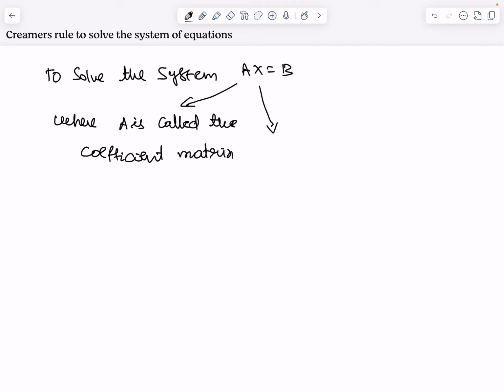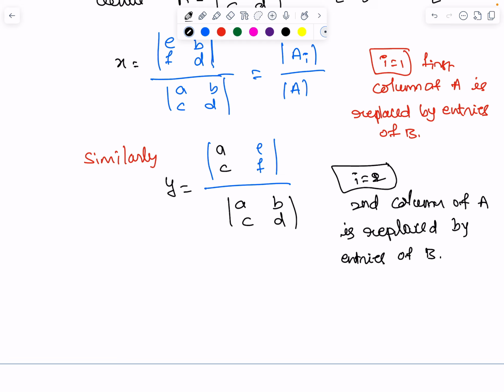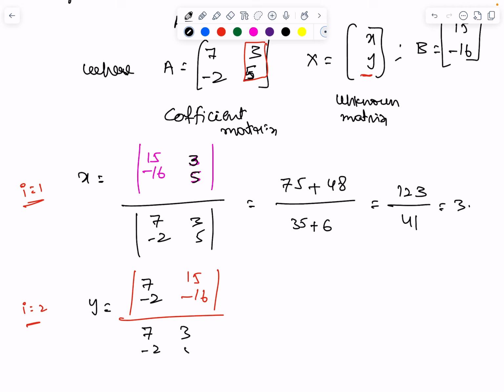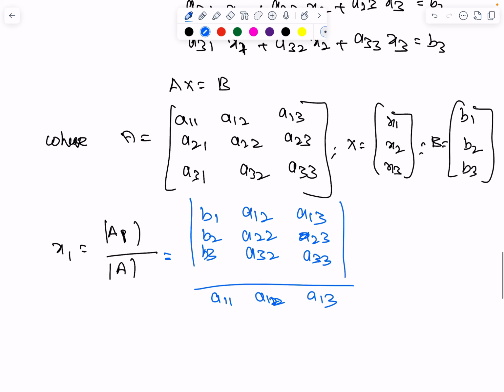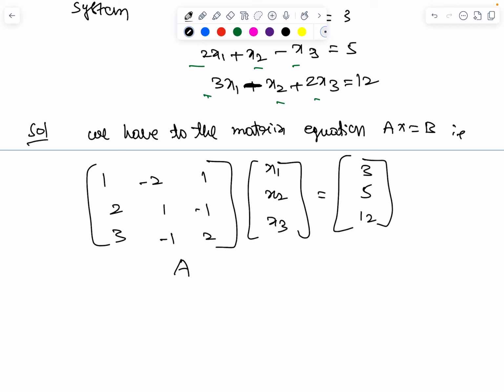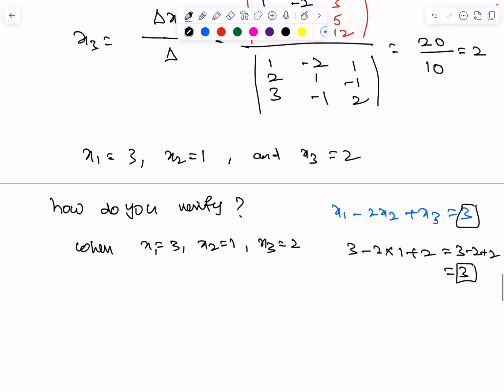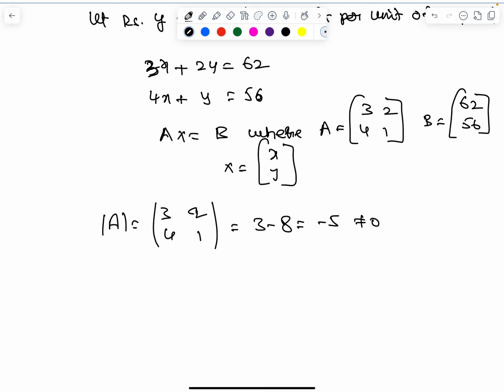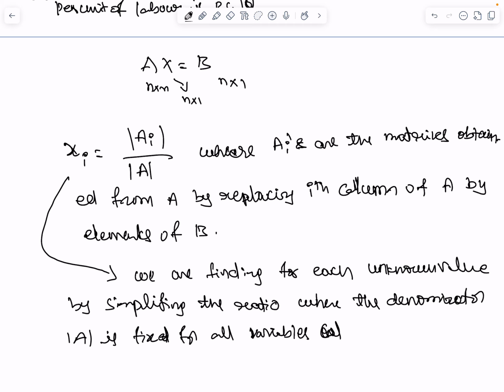Solve Systems of Equations Easily with Cramer’s Rule!—Don’t Memorize! Understand Cramer’s Rule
✔ What is a System of Linear Equations?
✔ Determinants Made Easy
✔ Cramer’s Rule Formula — Explained Conceptually
✔ Solving 2×2 and 3×3 Linear Systems
✔ Common mistakes & how to avoid them
✔ Quick tips to check your solution
✔ Class 11 & 12 students
✔  Undergraduate mathematics learners
✔  Competitive exam preparation (JEE, GATE, etc.)
✔  Anyone learning Linear Algebra or Matrix Methods